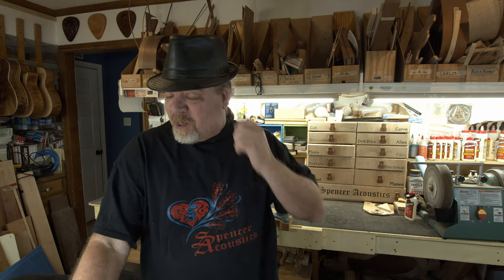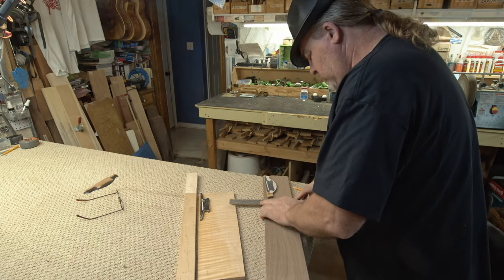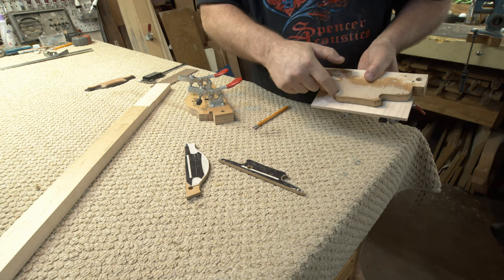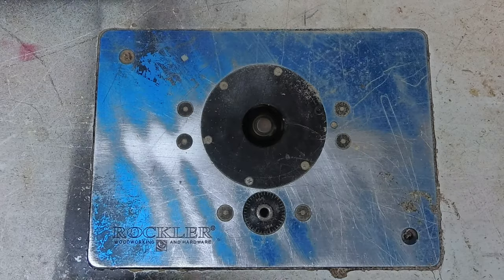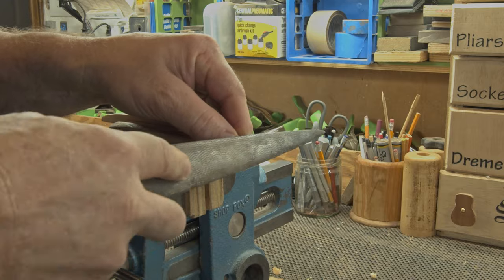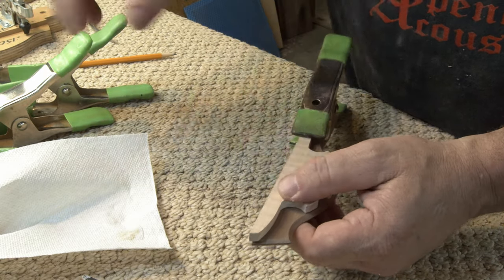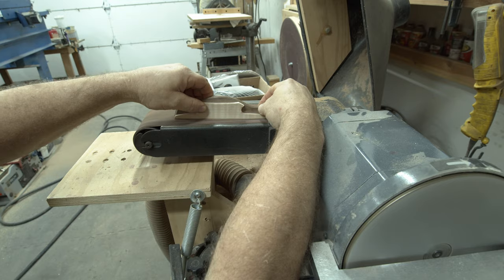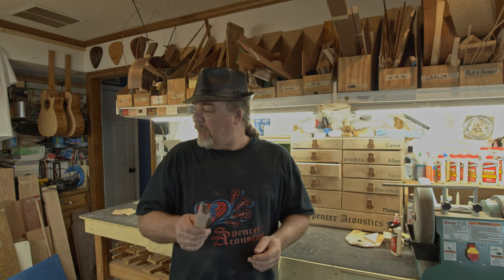Pt 28 The Baby Alien Giveaway Guitar gets a Bridge!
Not some boring stock looking Martin or Taylor copy but a cool two tone walnut and curly maple bridge. I use this cool looking bridge on all of my guitars. Now you can see exactly how I make it.

Enter the Baby Alien guitar giveaway by subscribing here then go to my and fill out the two line form that pops up so I can contact you when you win! Good Luck!